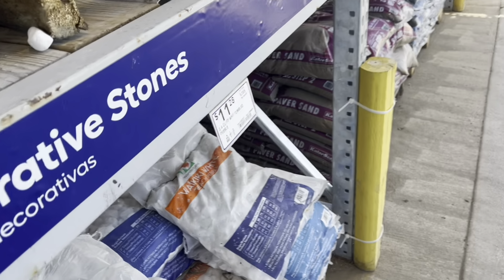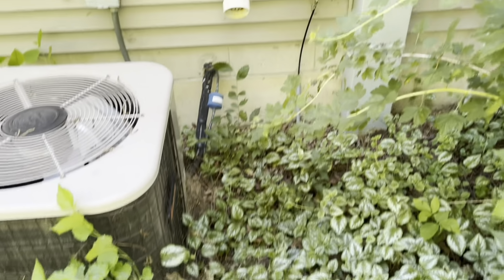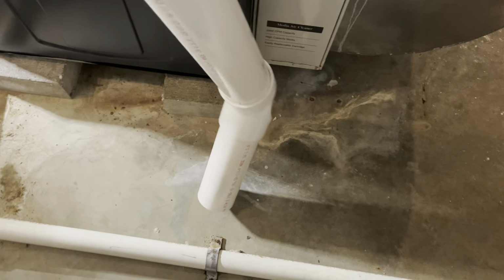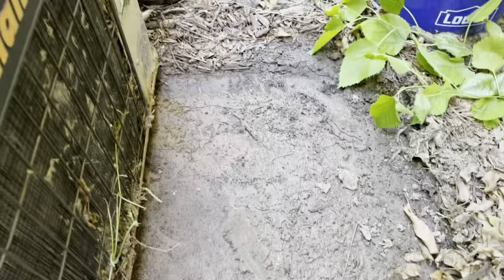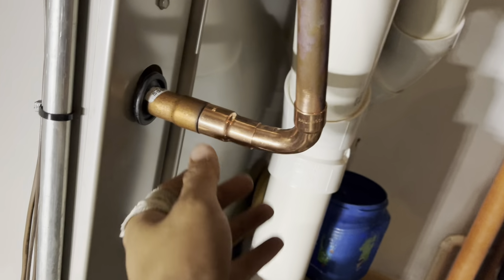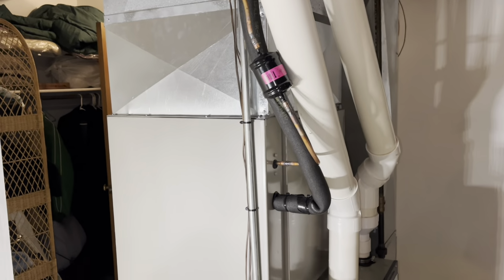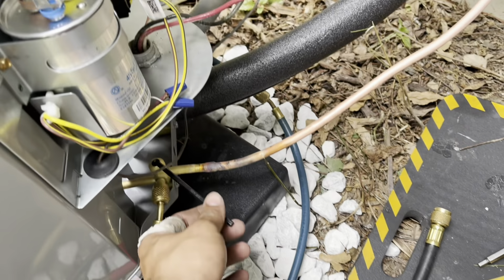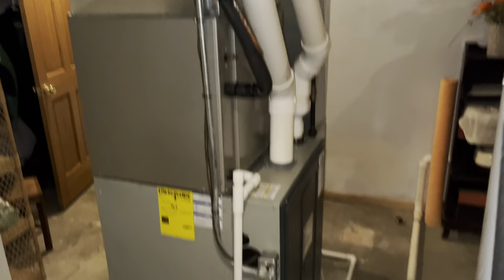Central AC Installation (Carrier Retrofit) DONE In FOUR HOURS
Doesn’t get any easier than this…